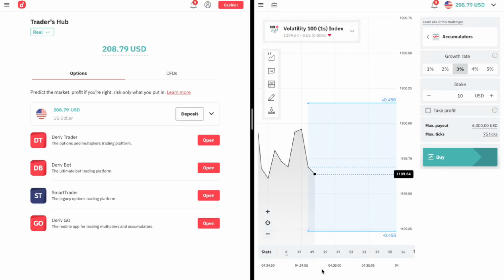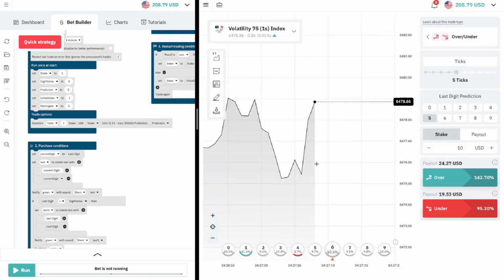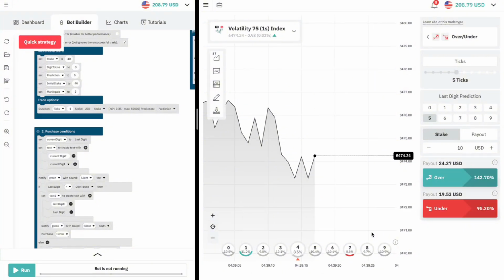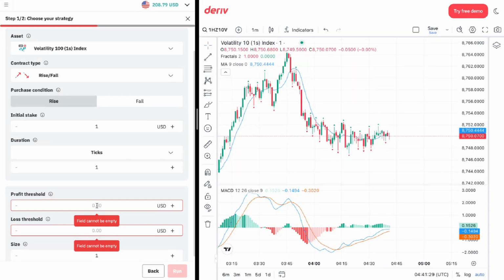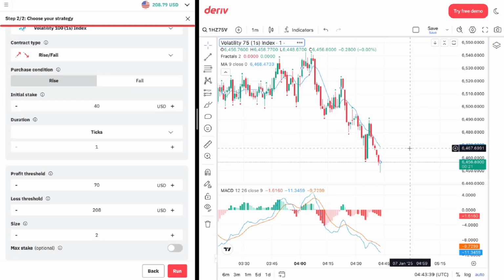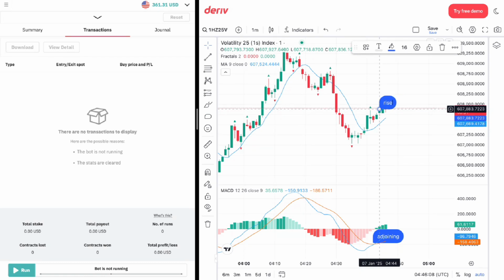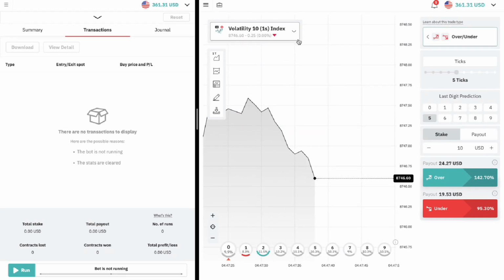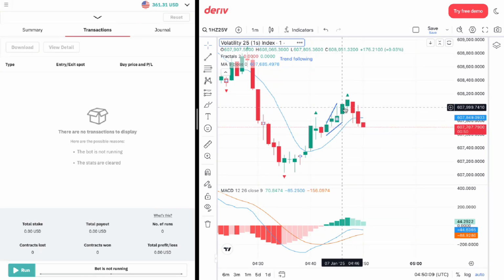Easy way to Earn 150 $ Daily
Discover how to make $150 daily trading with this practical and easy-to-follow guide! In this video, we walk you through effective strategies, risk management tips, and trading setups that can help you achieve consistent daily profits. Whether you’re trading Forex, crypto, or binary options, this tutorial is perfect for beginners and experienced traders alike. Learn how to analyze the market, identify profitable opportunities, and manage your trades to hit your daily income goals. Watch now and start building a reliable trading routine today!"

click the link and use your gmail account to create an account